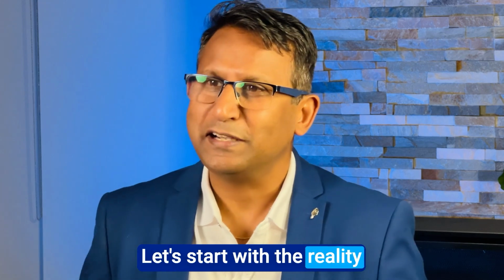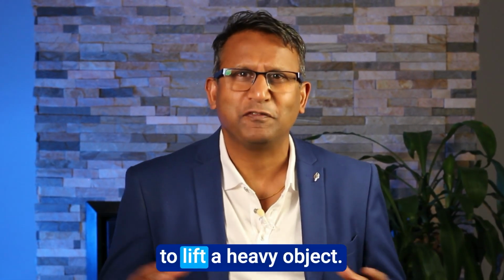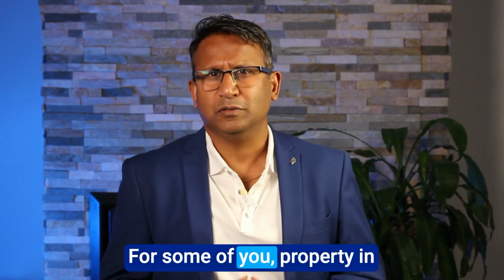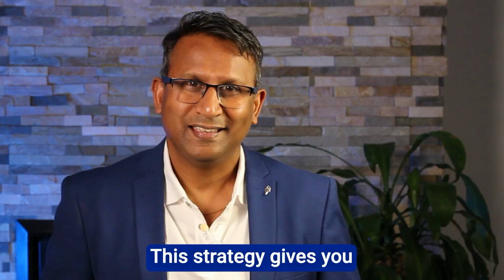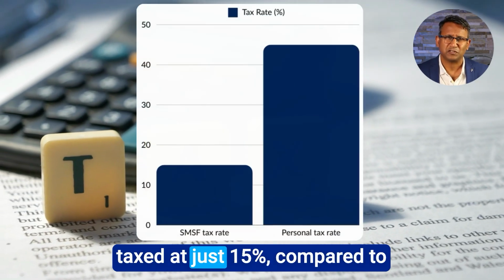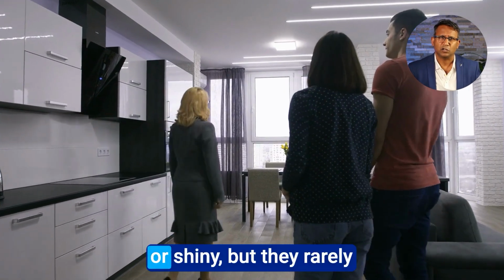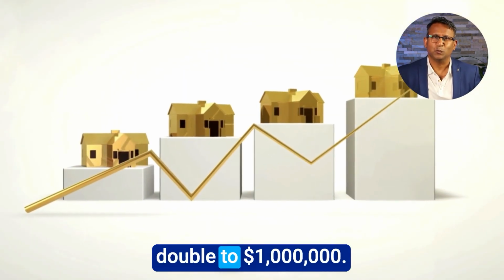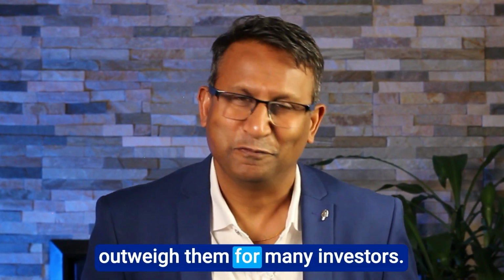Buying Property With Your SMSF: How It Works, and When It Doesn't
Buying property with your SMSF: how a self-managed super fund borrows to buy property, what it costs, and the four situations where it does not work.

In this video:
00:00 SMSF property in plain English
01:07 What most Australians' super is doing
01:42 Leverage inside super
02:27 The team you need
03:04 Ben's SMSF property result
03:40 Borrowing capacity inside an SMSF
04:03 SMSF and commercial property
04:32 Making the fund work
04:58 SMSF versus buying in your own name
05:46 Running the fund
06:30 Setting up an SMSF
06:48 Questions people ask

📥 Free: the SMSF masterclass recording (what changed on 10 August 2026, what a fund can still borrow to buy)

Rasti Vaibhav, founder of Get RARE Properties: independent buyer's agency, CFA Charterholder, 9 years institutional at Westpac and AMP Capital, 22 properties personally on a median salary.

General information only. We're licensed buyer's agents, not financial or tax advisers, so please check anything that affects your money with your own adviser.